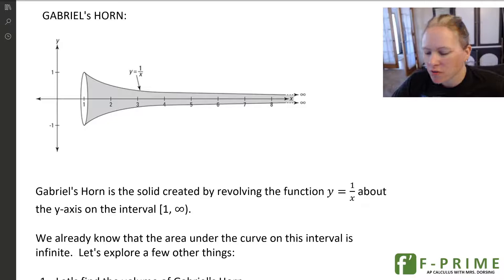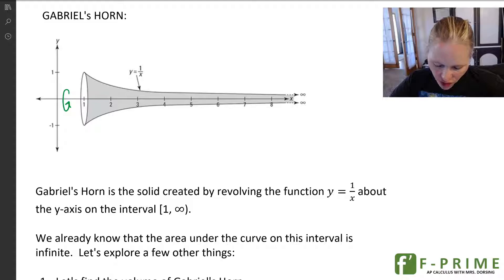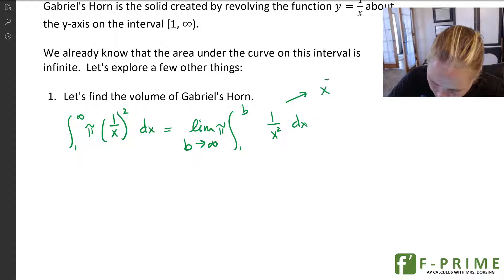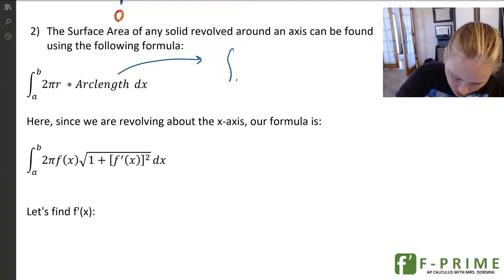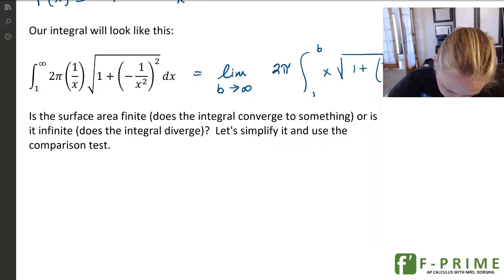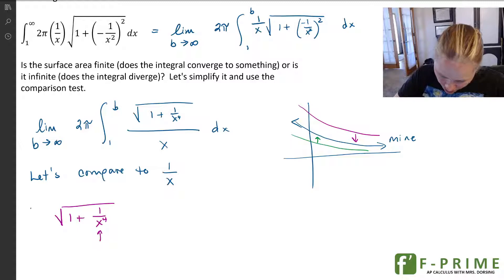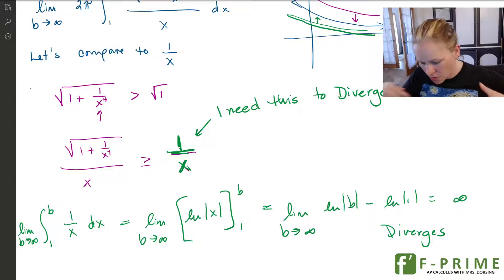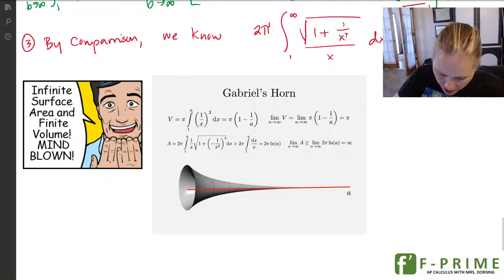8.4 Gabriel's Horn Exploration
Explore Gabriel's Horn with Improper Integrals.